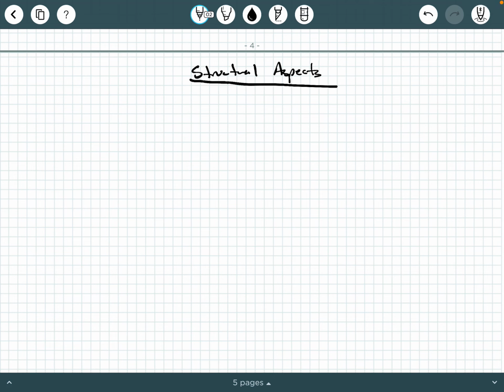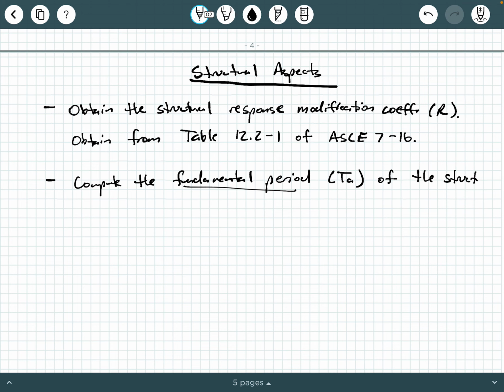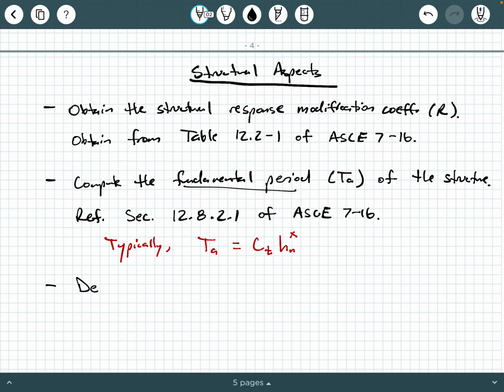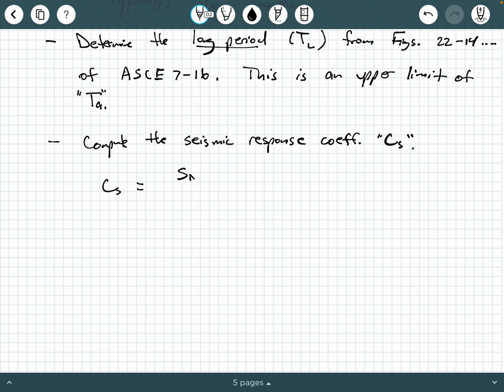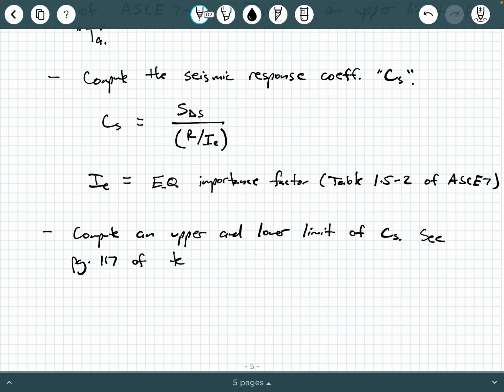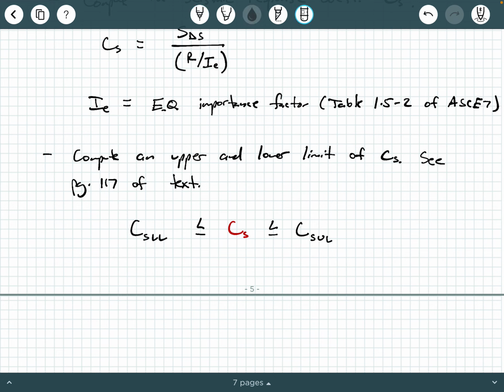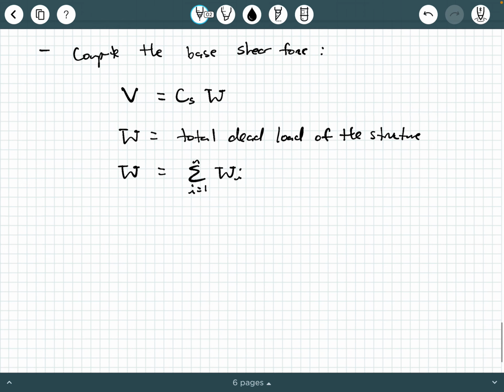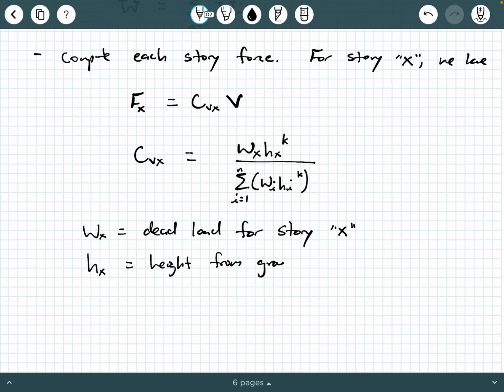Structural Analysis - Video 26: Structural Aspects of the ELF Method (Ref. ASCE 7-16)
In this video, we explore some of the structural aspects of part of the Equivalent Lateral Force (ELF) Method.  This is meant to be a brief overview of select parts of the structural aspects of the ELF method, referencing ASCE 7-16.